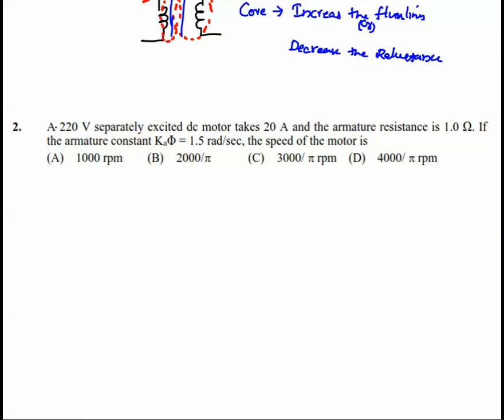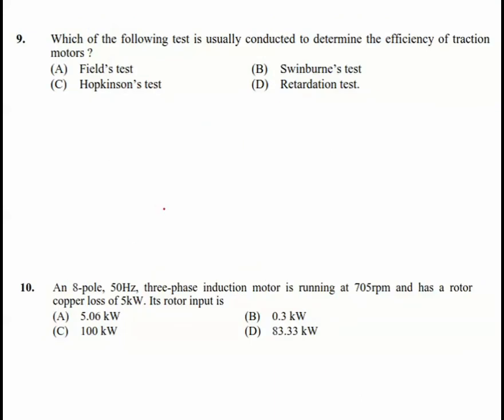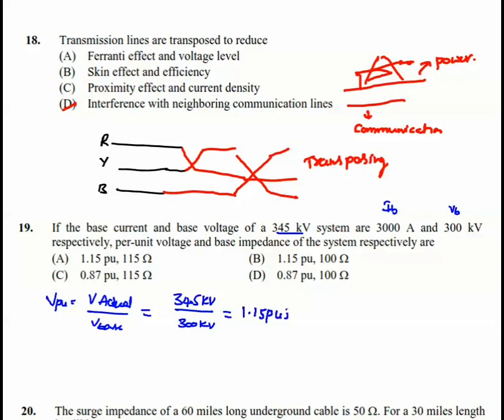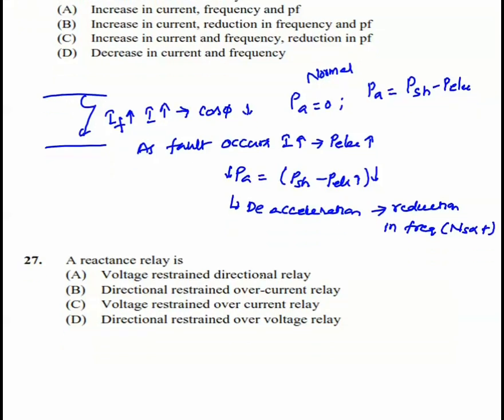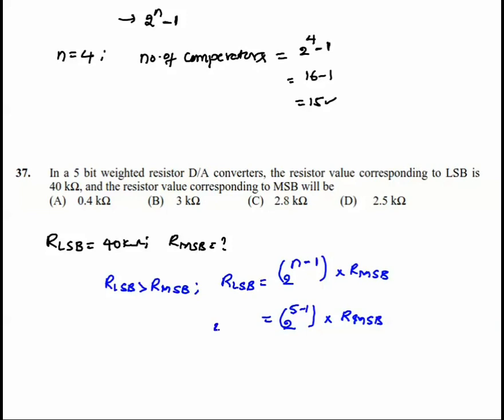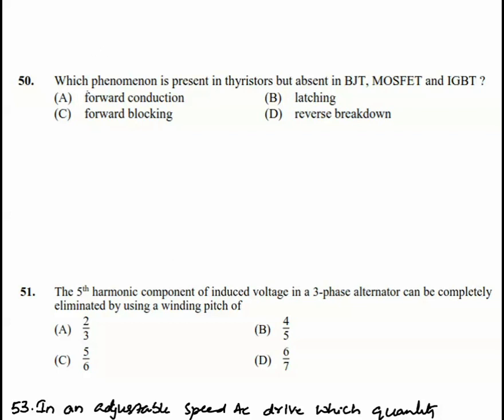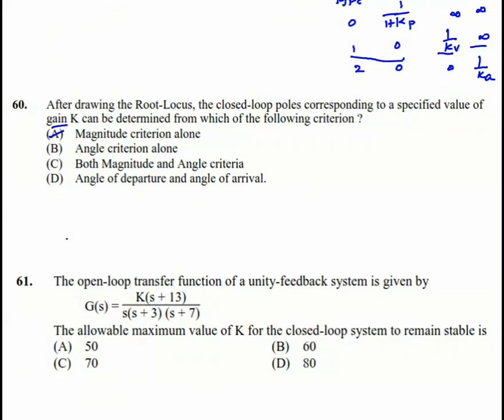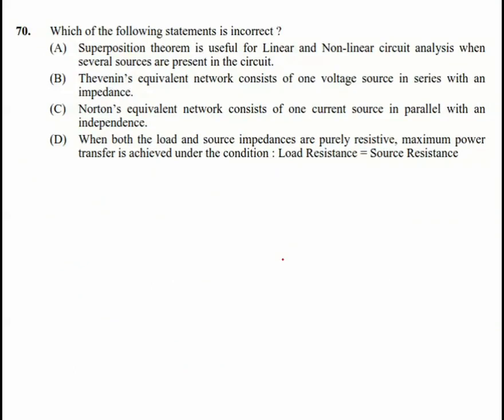ASSISTANT ENGINEER ELECTRICAL PREPARATION 2022! PREVIOUS AE QUESTION PAPER WITH EXPLINATION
APTRANSCO 2017 ELECTRICAL QUESTION PAPER